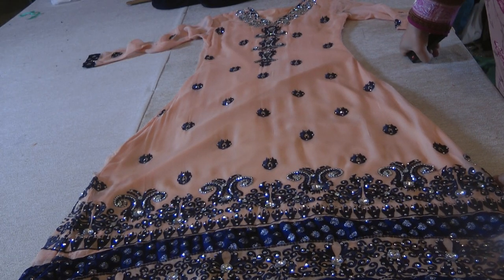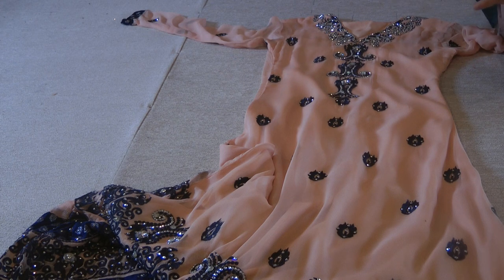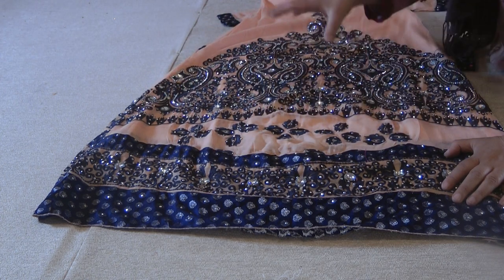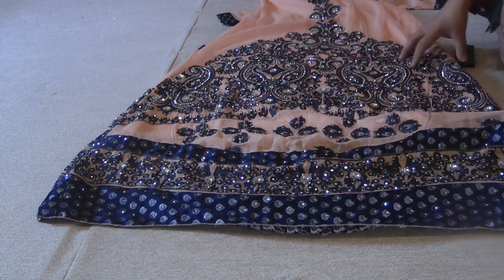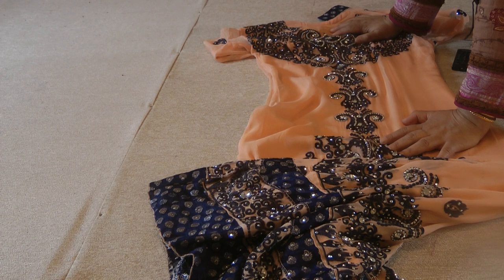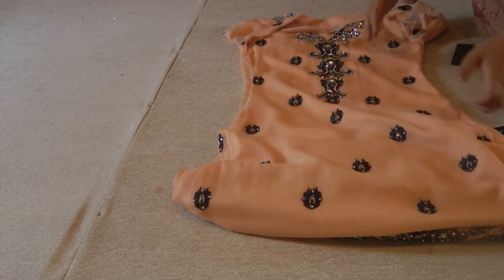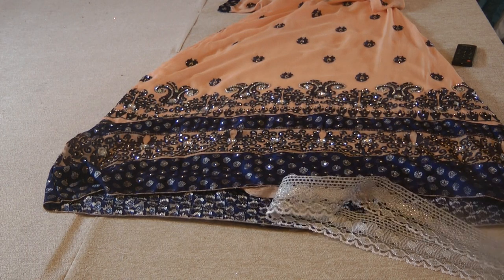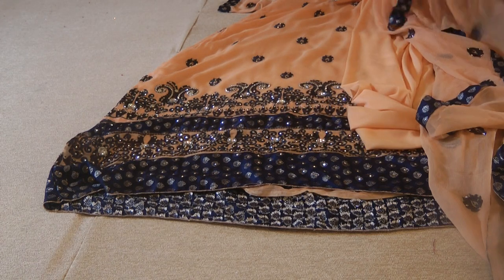very pretty suit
to see more videos on fashion design and sewing, visit my mums channel
she has 1000s of videos and teaches all kinds of crazy styles